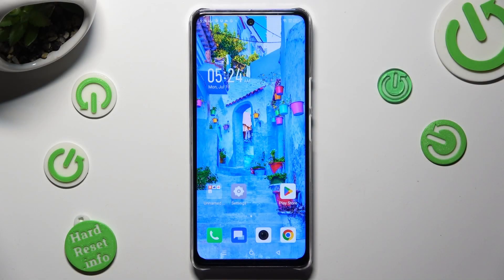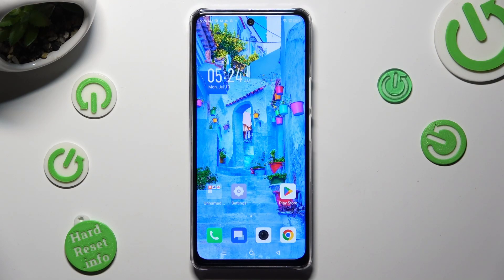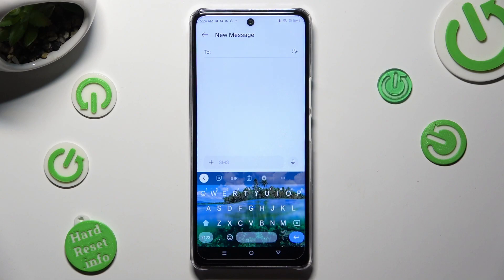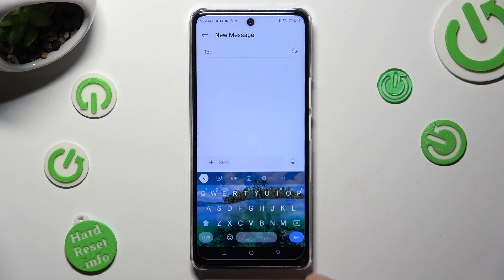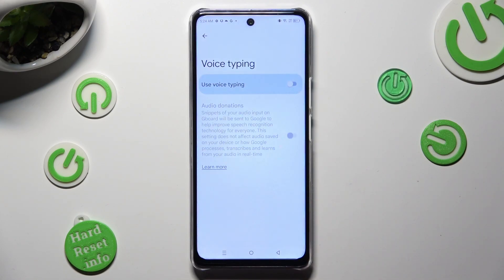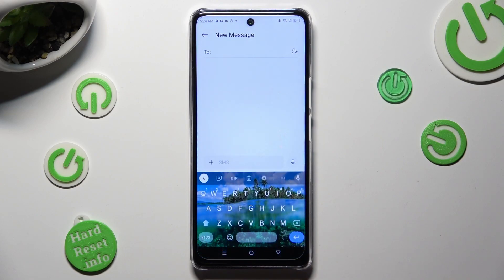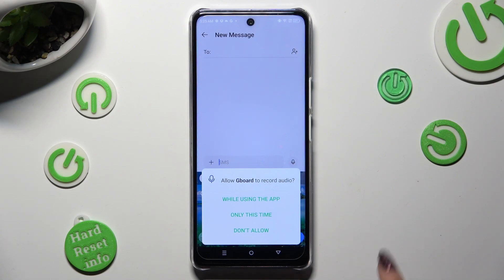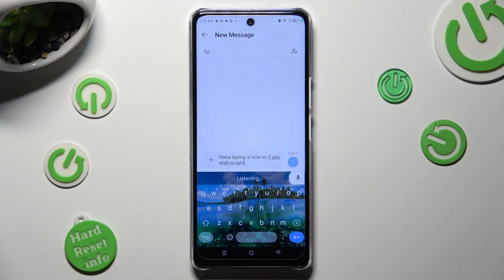How to Use Voice Typing Feature in Infinix Note 30 5G - Find and Enable Voice Typing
Would you like to find the proper place in settings which allows you to use the voice typing feature on your Infinix Note 30 5G device? Watch carefully the above instruction video and discover how to find and use the voice typing feature every time you want to on Infinix Note 30 5G. If you prefer to use speech instead writing the messages by using keyboard, then this tutorial should be very helpful for you.

How to Find Voice Typing in INFINIX Note 30 5G? How to Enable Voice Typing in INFINIX Note 30 5G? How to Use Voice to Write Messages in INFINIX Note 30 5G? How to Switch On Voice Typing in INFINIX Note 30 5G? How to Manage Voice Typing Feature in INFINIX Note 30 5G?